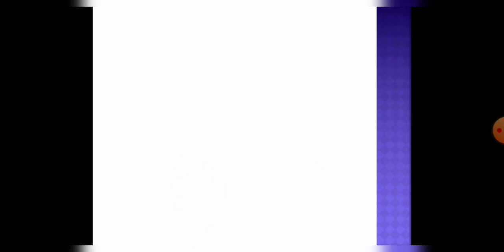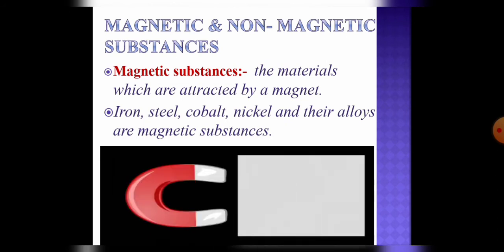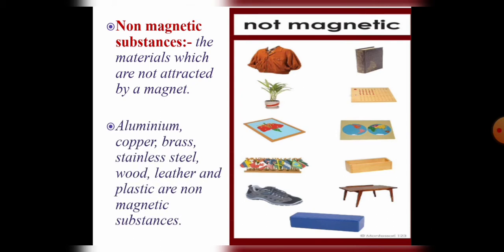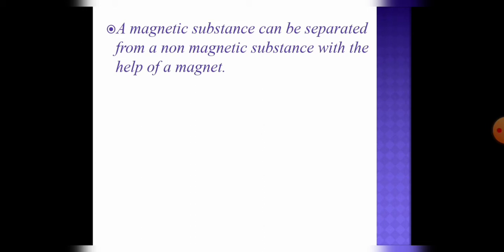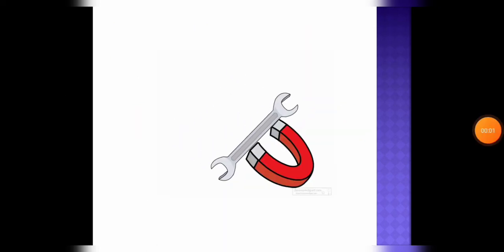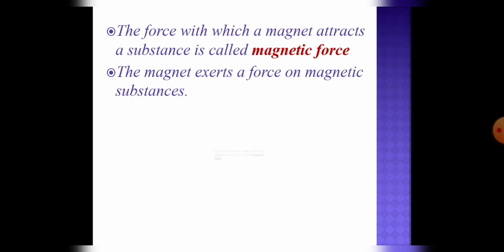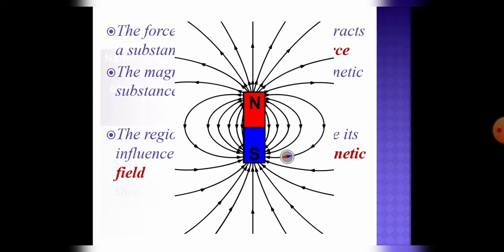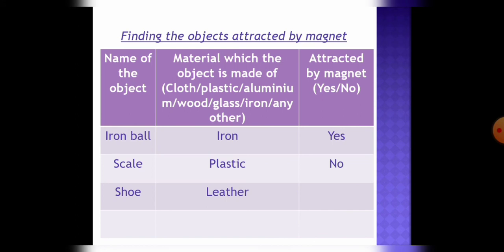Magnetic and Non magnetic materials | Magnetic force | Magnetic field | NCERT Class 6 Science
Good morning students. In the previous class we have studied about Magnet. Today we will discuss about Magnetic & Non magnetic materials, Magnetic force and Magnetic field. If you have not seen the first video then click on the given link 👇